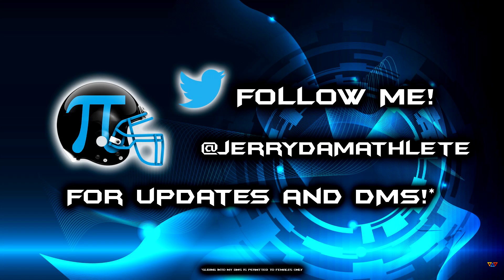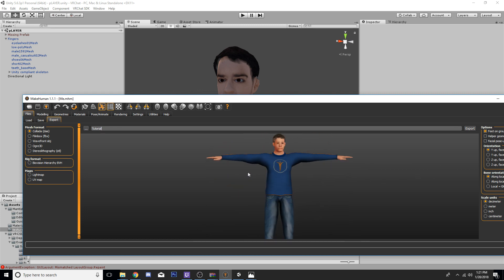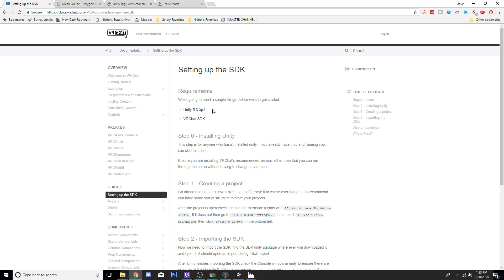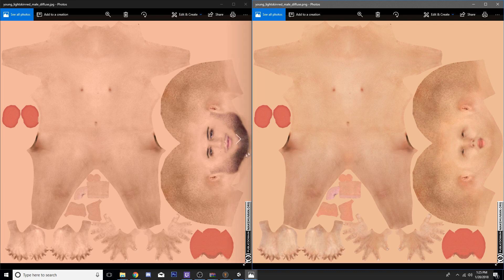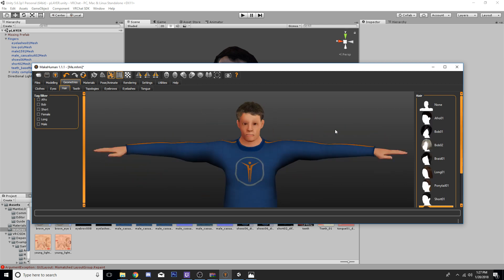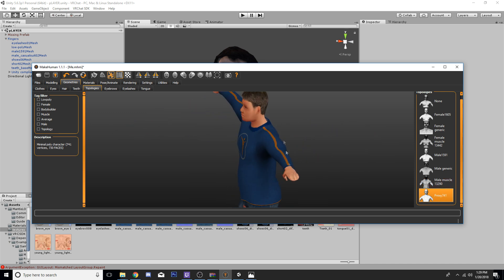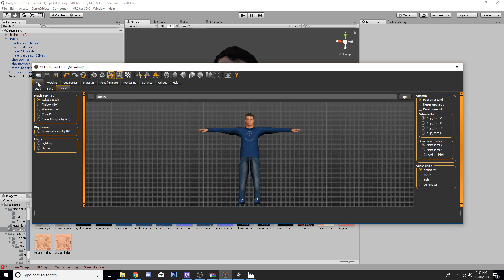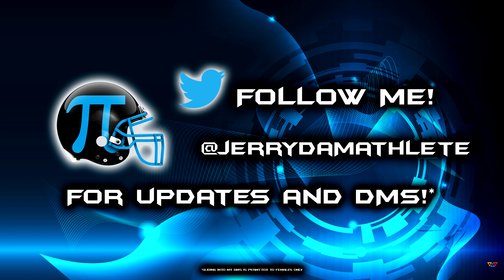Create YOURSELF In VRChat (Tutorial - Part 1)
Personally I find this pretty cool, and with the proper skills (and photoshopping) you could easily create a 3d model of yourself that you can use in games such as VRChat. This first part gives you an overview of what you'll need and how to get started on your project.

Link to Part 2 (If you don't need this part for some reason):

Add me on Snapchat @JerryDaMathlete